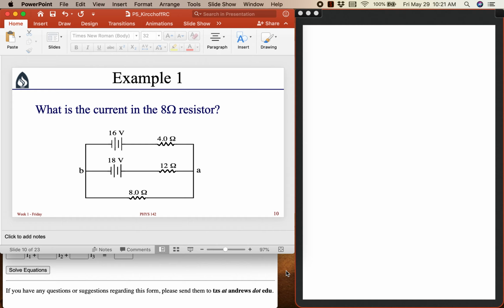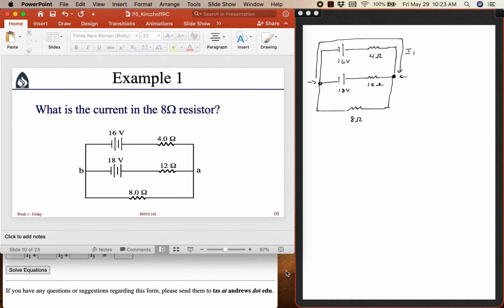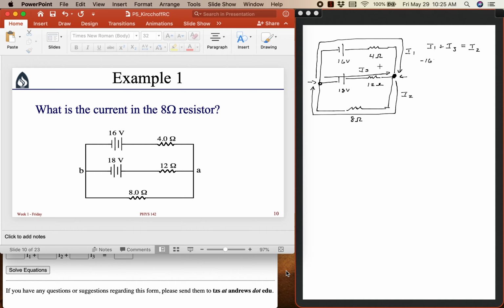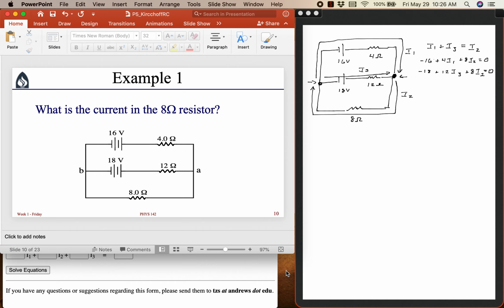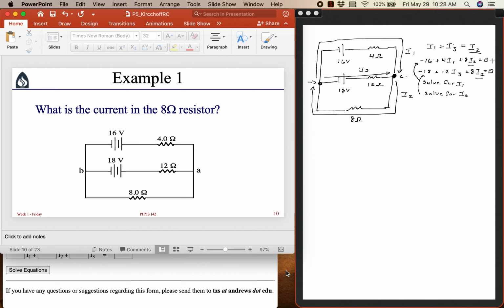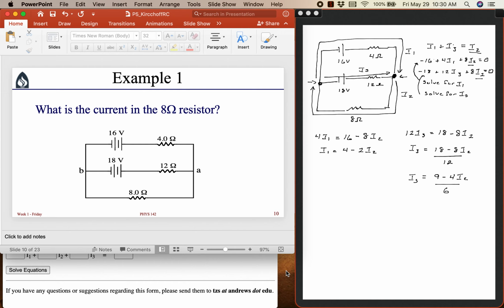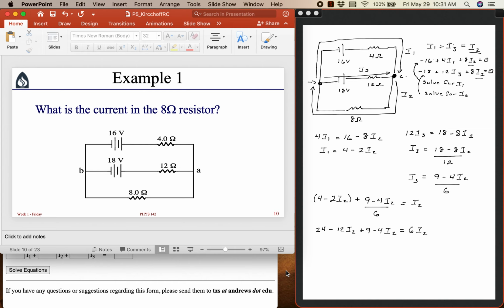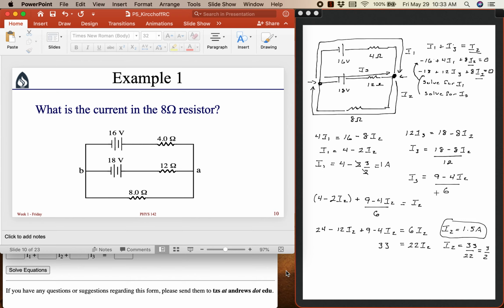PHYS142 Lesson5 Ch20 Sec1-2 5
Kirchhoff's Rules Example 1